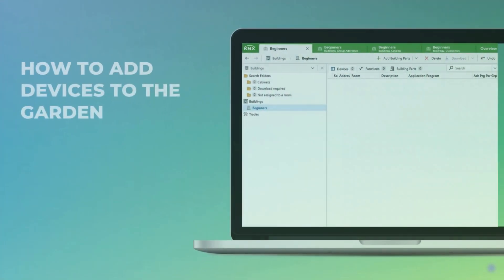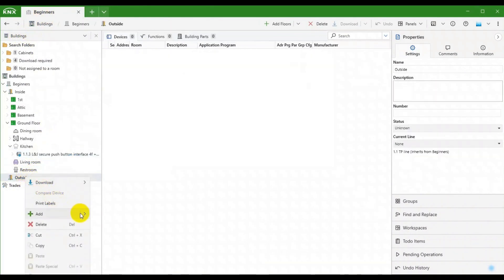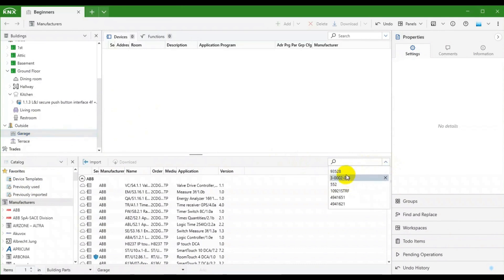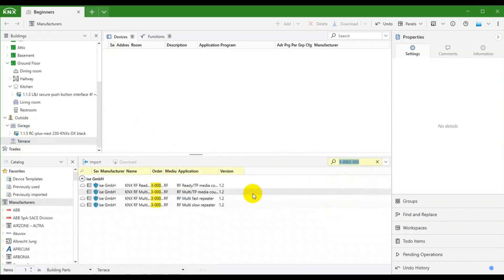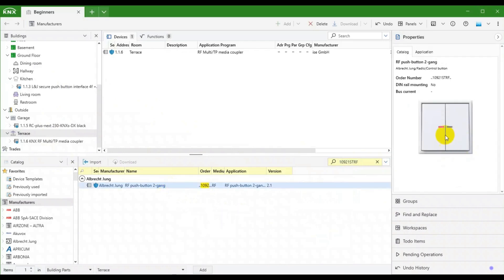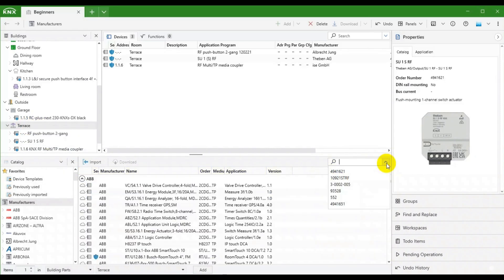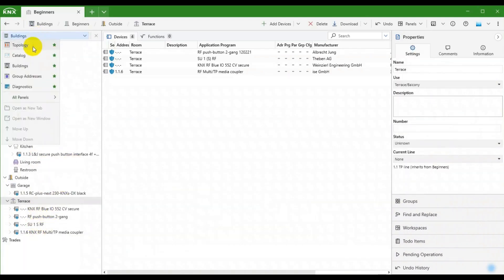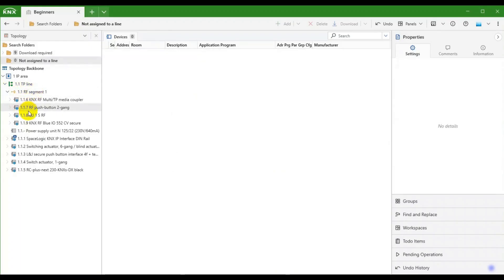ETS for beginners Episode 15 - Add Devices to the Garden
In this episode, we'll explore how you can add Devices to the Garden.